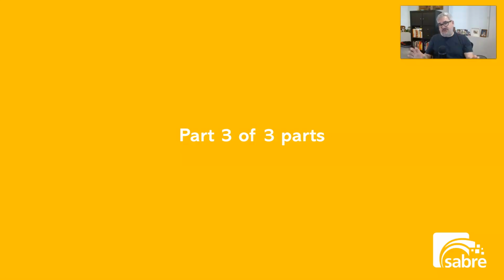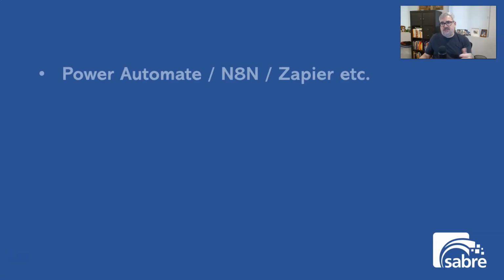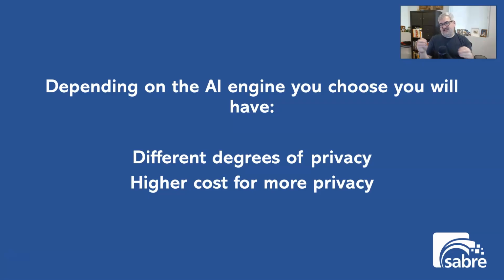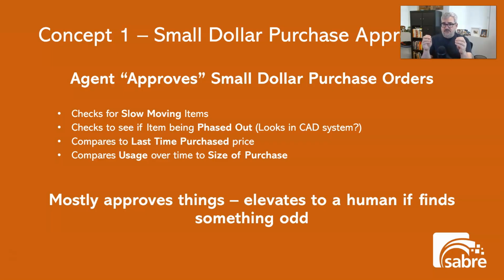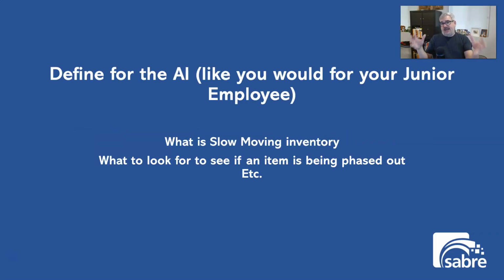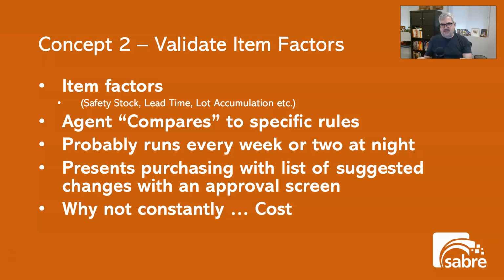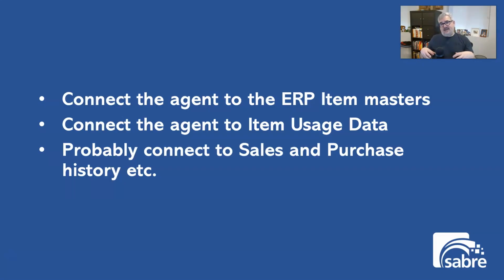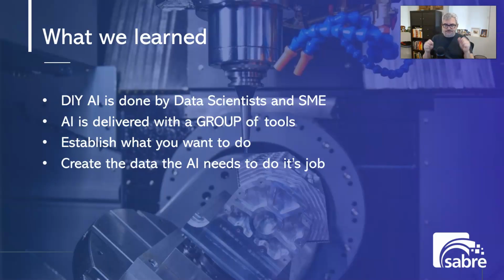What is AI? (Part 3) | Build Your Own AI with Business Central Concepts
In AI Concepts Part 3, Robert Jolliffe, President of Sabre Limited, breaks down what AI is in practical terms and shows you how you can DIY and build your own AI for real business use.

You’ll learn:
- The core skills and ideas you need to build AI yourself
- Who you should hire (and when)
- Which tools and platforms to consider
- What you can start working on today